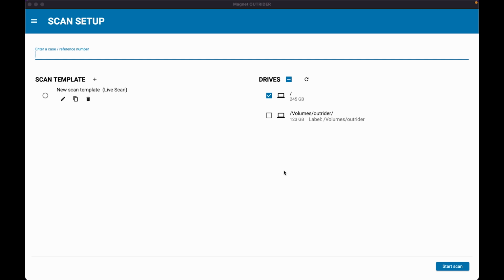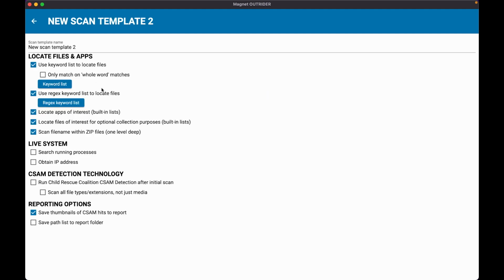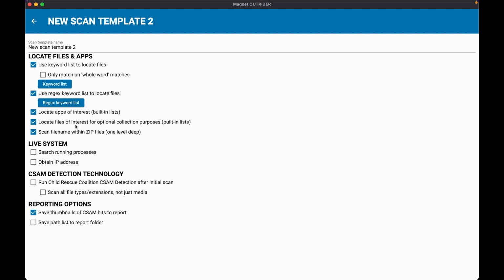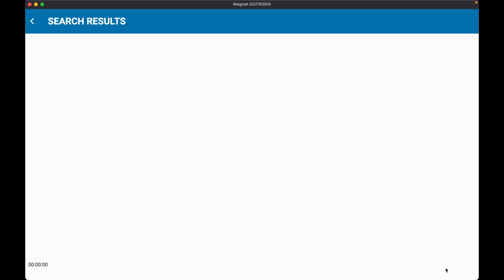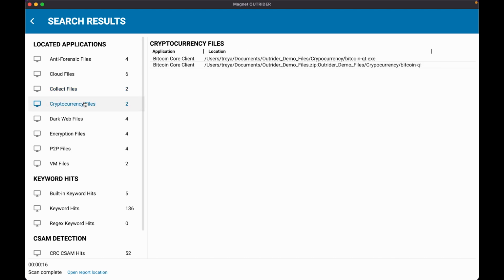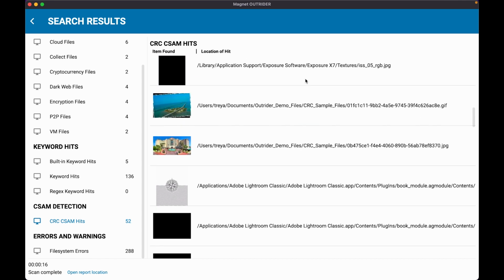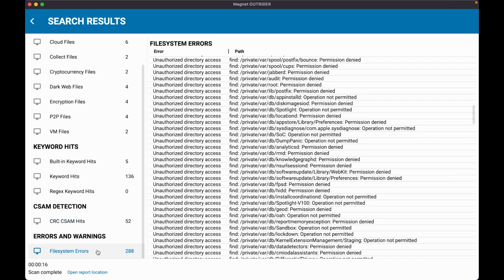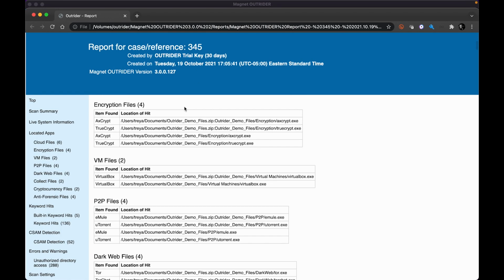Magnet OUTRIDER 3.0: Triage for macOS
With OUTRIDER 3.0, we are introducing triage support for macOS devices and external drives and a new streamlined UI for macOS triage.